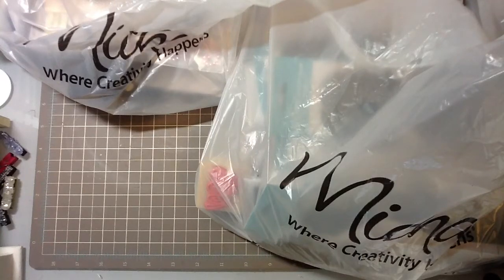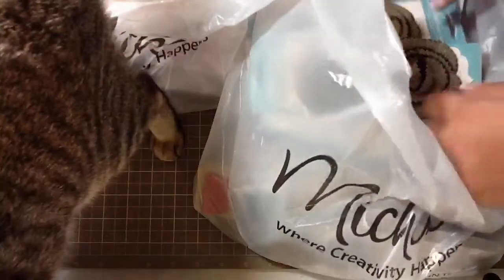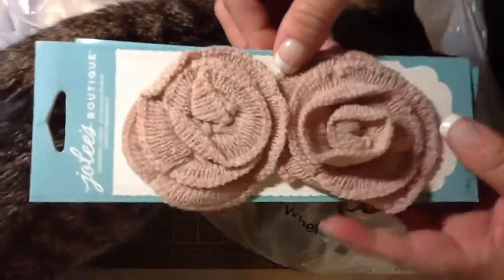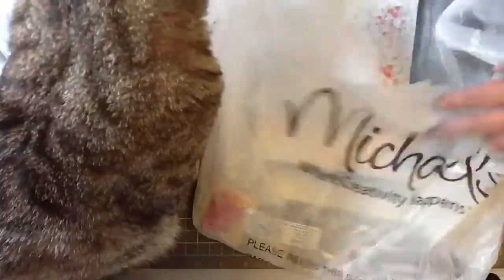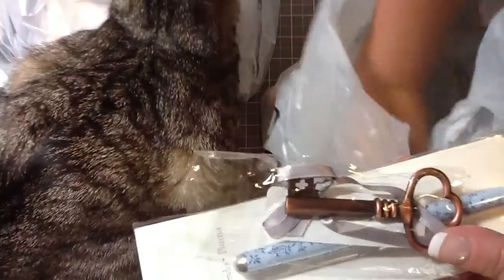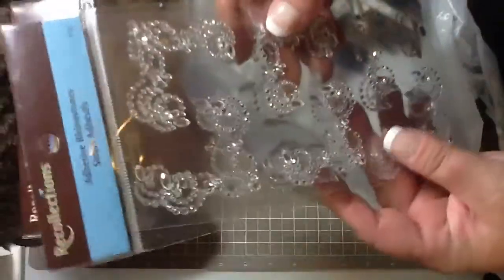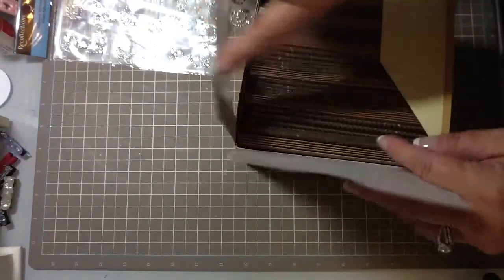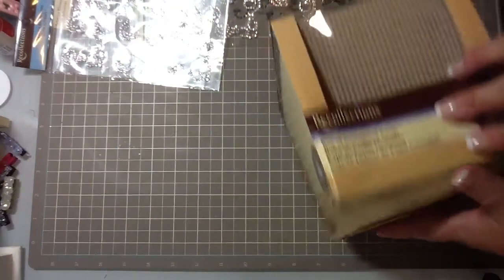Michaels haul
Some goodies I picked up today:)